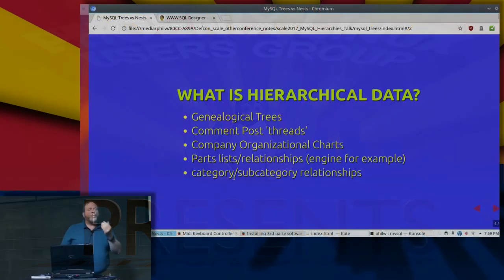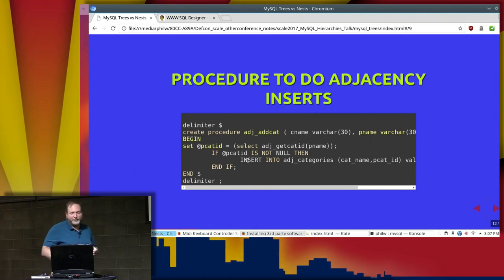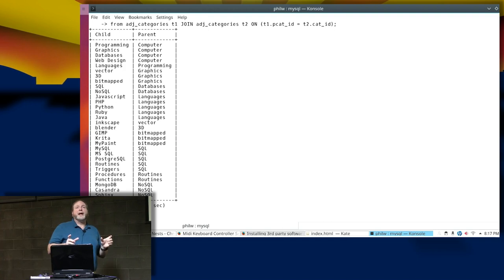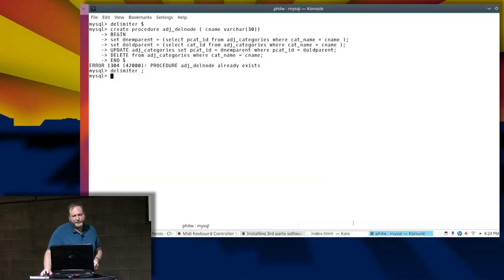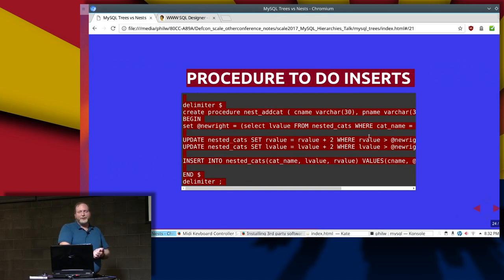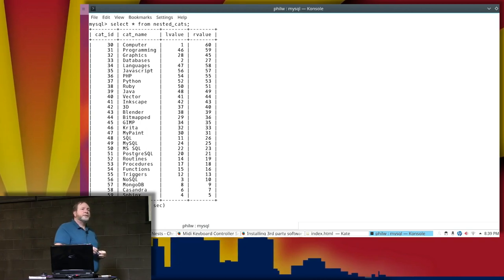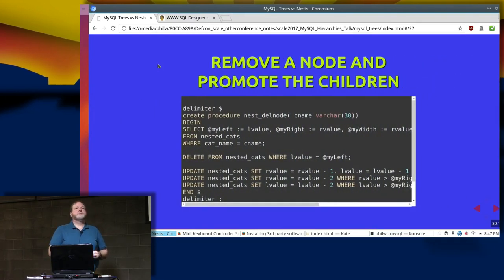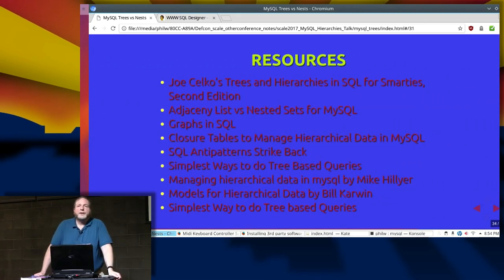Phil Waclawski: Using hierarchical data in mysql trees vs nests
Presented to the Phoenix Linux Users Group (PLUG) on April 13th 2017 by Phil Waclawski.

Real world data is often made of hierarchical relationships, or "trees".
Representing that data in a Relational Database starts to get complicated as soon as you have more than two levels in your "Tree".
There are many strategies for handling such data, and I will cover examples of at least two of them (adjacency list and nested sets) and possibly more.

If you have access to a mysql instance, you can create the test tables and follow along, or get the code later.

About Phil:
Phil has been a faculty member, focusing on open source software at MCC for nearly two decades.

Phil teaches a variety of course, including MySQL Database, PHP, Python, Javascript, HTML 5 and CSS, Linux OS, Internet Server Set up and more.

This summer, Phil will once again be offering a "MCC Multimedia Madness" summer camp for 6-8th graders. Over the two weeks I will cover a wide range of open source software, including GIMP, Inkscape, Krita, Audacity, Blender, Hydrogen Drum Kit, Tux Guitar, Openshot, Linux Multimedia Studio, work with green screen and more.

For hobbies, Phil has too many. Blacksmithing, archery, Leatherworking, Wood Working, Jewelry, Sound Recording/editing and SCUBA diving.  Phil is also learning to play the Bass.

Phil has been using linux at home for desktops and servers since 1994.